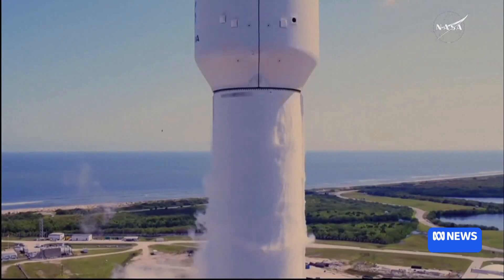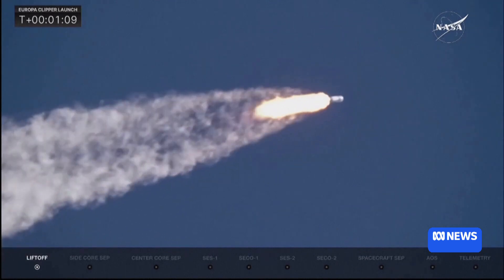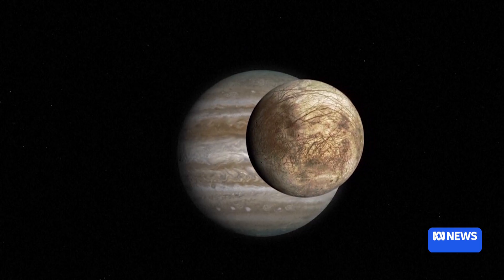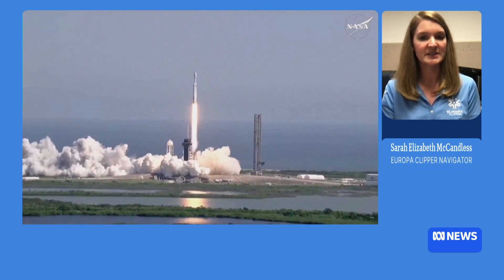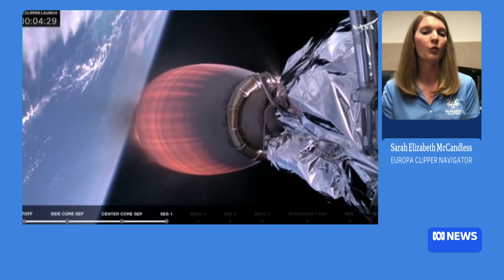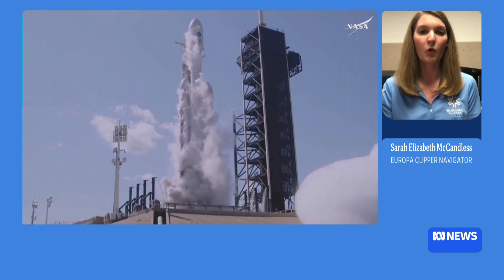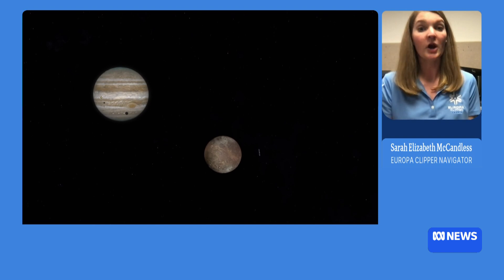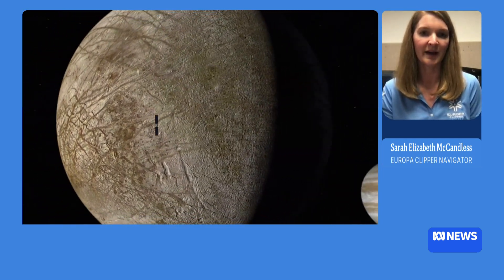How realistic is life on Jupiter’s moon Europa? | ABC News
A NASA spacecraft has lifted off on a mission to explore the possibility of sustaining life on Jupiter’s moon Europa. The Europa Clipper’s navigator Sarah Elizabeth McCandless says there are signs of a global ocean underneath an icy crust on the moon.